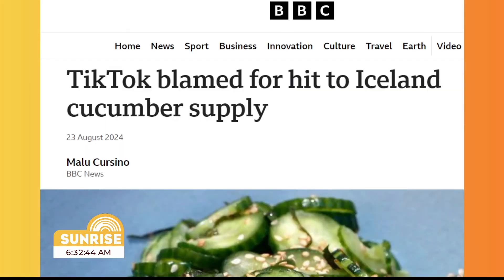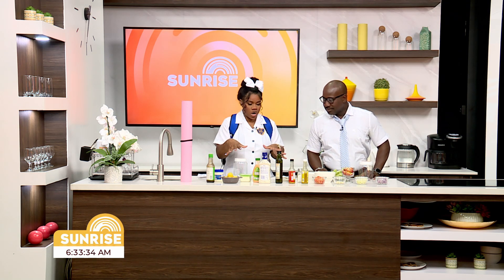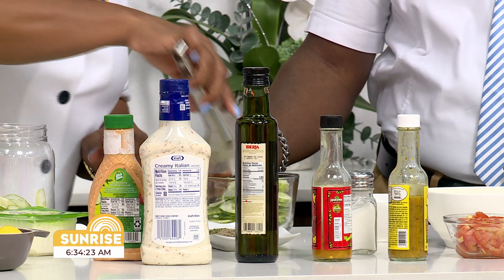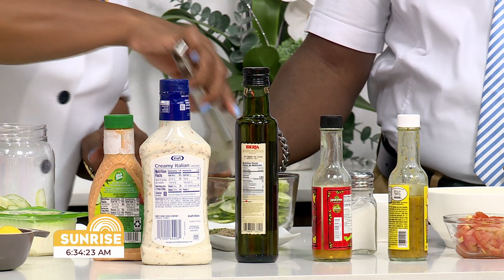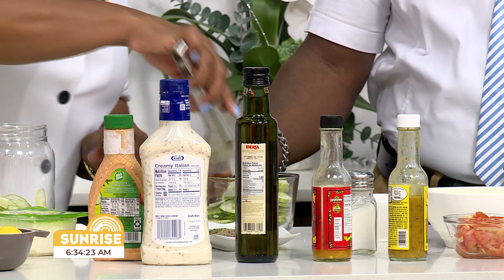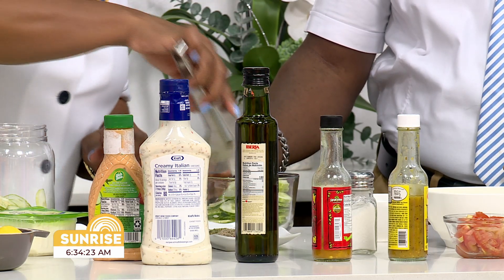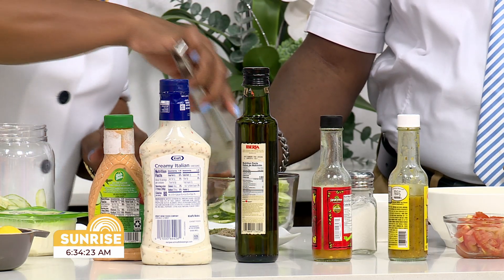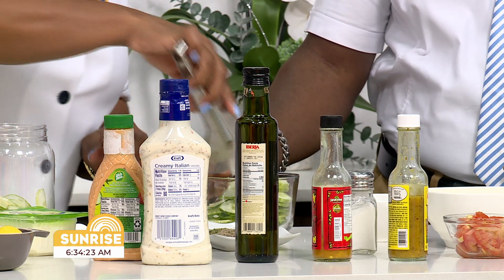Preparing the Ultimate Cucumber Salad on Sunrise | CVMTV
Making theeee Ultimate Cucumber Salad on Sunrise - watch to the end to see who walks away smiling
Wake up to a daily dose of positivity with SUNRISE! Join us for a fresh start to your day with hosts Khadine ‘Miss Kitty’ Hylton, Dennis Brooks, Tami Chin Mitchell and Ity Ellis indulging in the most topical stories, interviews with your favourite personalities, and community heroes making a difference in our world. Stay informed with the latest in tech, health, and finance, and discover mouth-watering recipes and lifestyle tips that will make your day brighter. Plus, catch up on viral sensations and enjoy live performances from the artistes you love and the ones who are fresh on the scene. Tune in and start your day ‘On purpose!